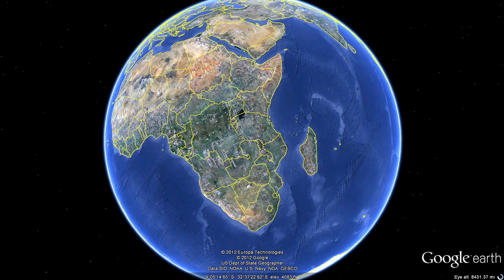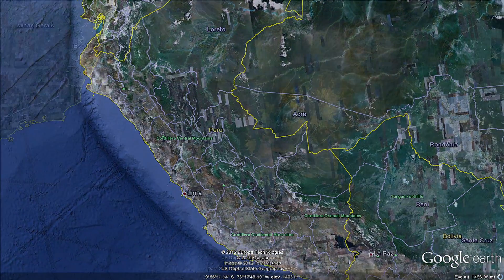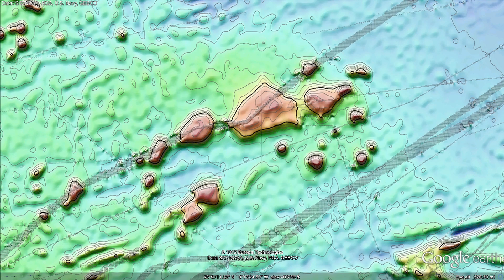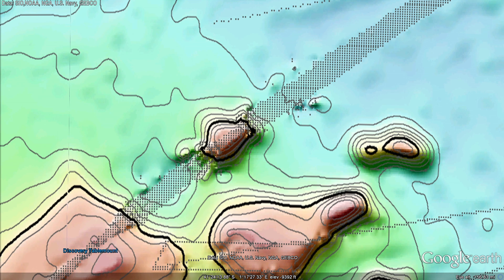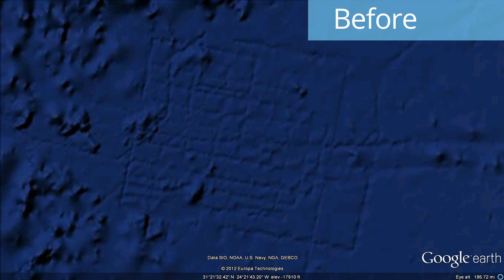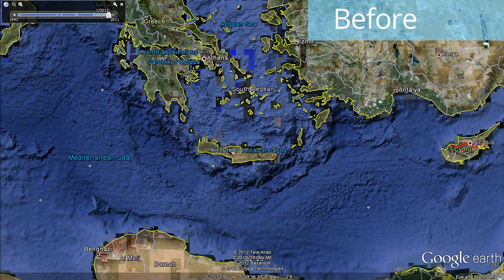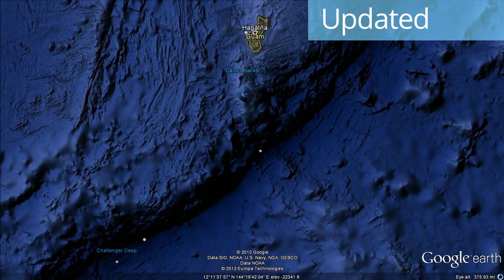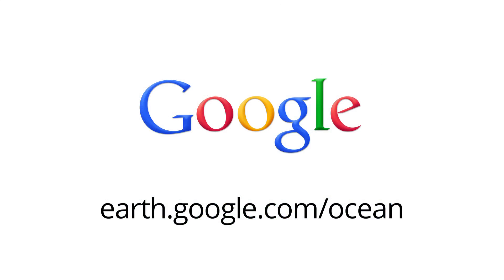Global Seafloor Update in Google Earth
Explore a new updated global seafloor with data curated by the Scripps Institution of Oceanography at the University of California at San Diego, in partnership with NOAA, the US Navy, NGA, and GEBCO (with major contributions from JAMSTEC, IFREMER and IBCAO). The global shaded relief derived from this data is the basis of the ocean as seen in both Google Earth and Google Maps. This update covers ocean topography from all over the globe and reveals our most accurate view of the seafloor to date. The global topography combines echosoundings made during surveys by ships with other satellite data to fill the gaps between ship surveys. The new detail comes from including newly acquired and processed shipboard sounding data. With this update to ocean terrain data in Google Earth, 15 percent of the seafloor is now available at 1 km resolution. In order to make this update possible, David Sandwell at the Scripps Institution of Oceanography at UCSD in partnership with Walter Smith at NOAA have curated 30 years of data from more than 8,000 ship cruises and 135 different institutions. The details of this bathymetry prediction process are described in two publications This particular data set includes 290 million depth soundings; the details are included in the following publication